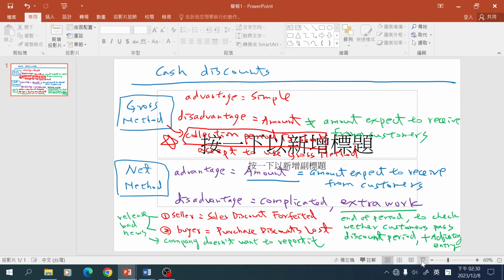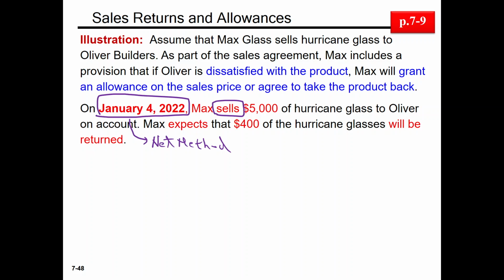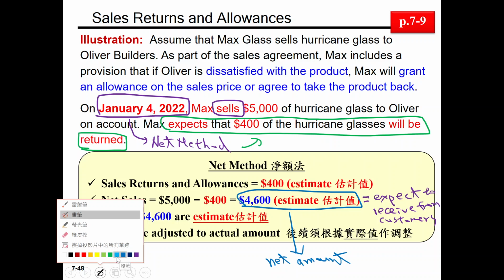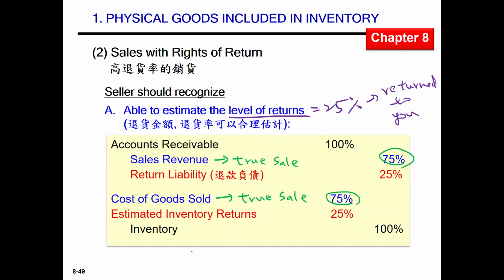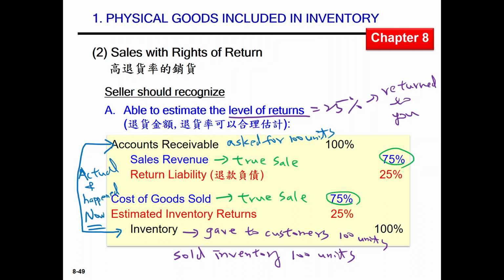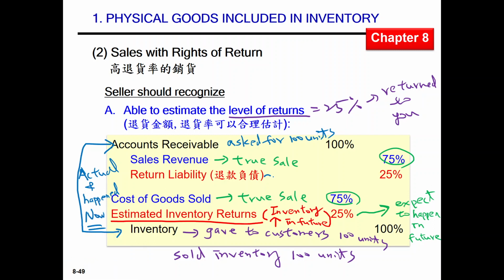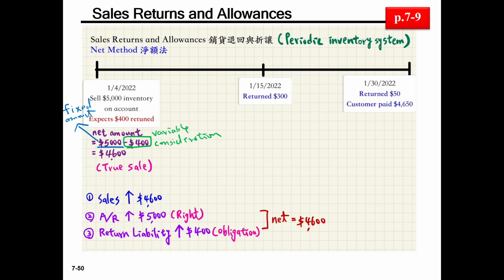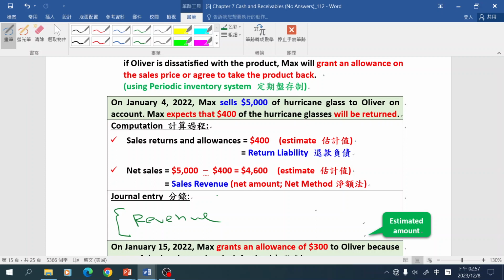Chapter 7_Part 4_Intermediate Accounting_112